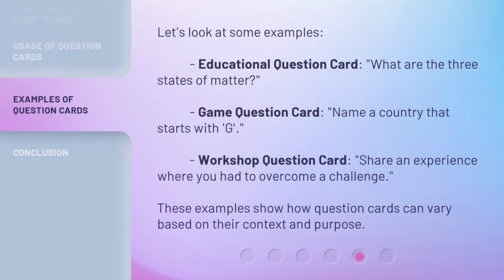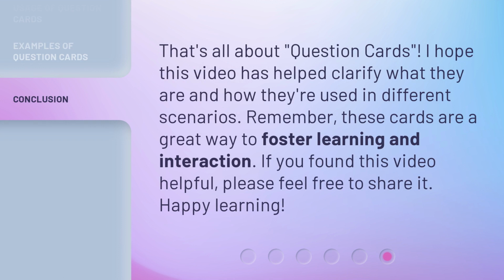Understanding "Question Card" in English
Mastering the Art of the Question Card: English Language Tips and Tricks • Unlock the secrets of the Question Card and enhance your English language skills with this informative video. Learn valuable tips and tricks to confidently ask questions in English, making your conversations more engaging and impactful. Join us as we delve into the art of the Question Card and take your language proficiency to the next level!

00:00 • Introduction - Understanding "Question Card" in English
00:27 • What Does "Question Card" Mean?
00:53 • Usage of Question Cards
01:37 • Examples of Question Cards